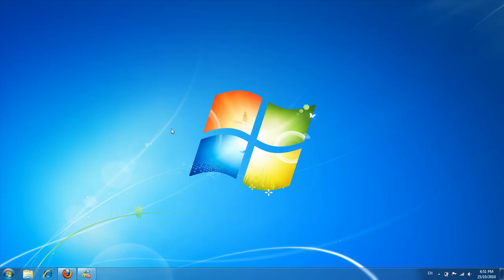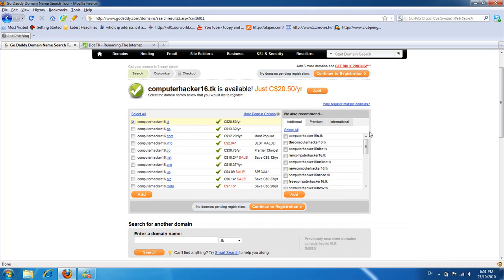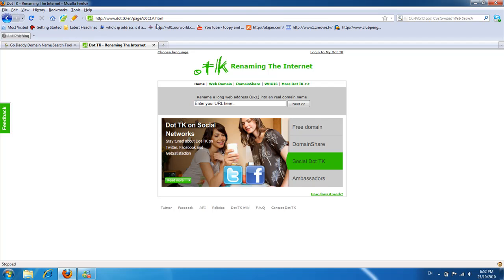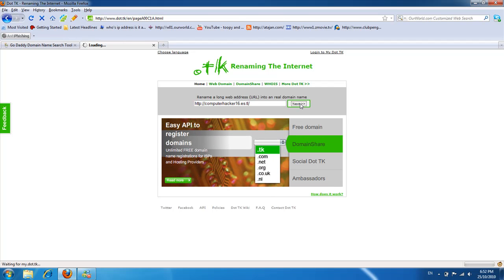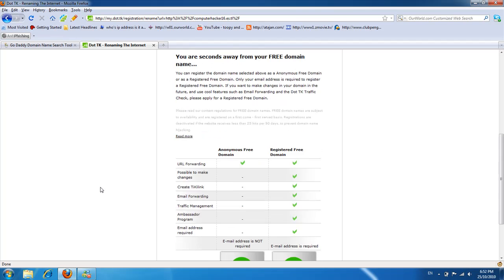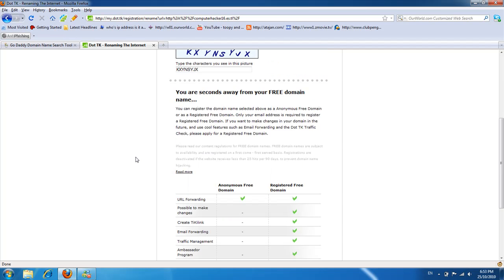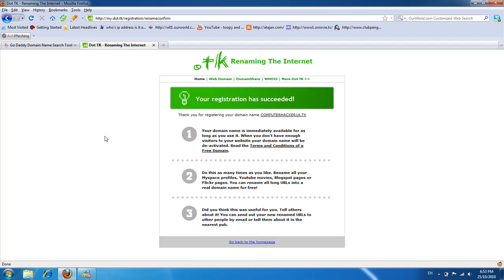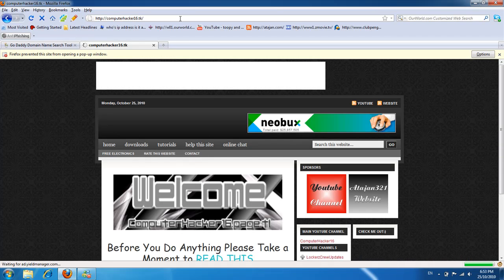How to get a FREE Domain Name (NO CATCHES)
Hello youtube this is my first tutorial on computerhacker16  channel, and here i will show you how to get your own domain name for free.

PLEASE FAVORITE COMMENT AND THUMB UP

THANKS ALOT!

ignore stuff below
how to get a free website name .com, .net, .ru, .org, .tk, and much more, free, legit, no BS, real, live, 100 percent free, atajan productions computerhacker16